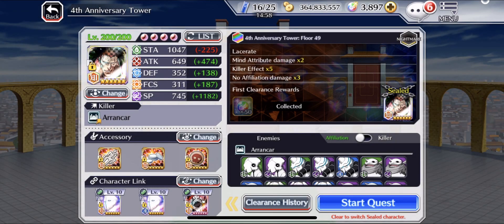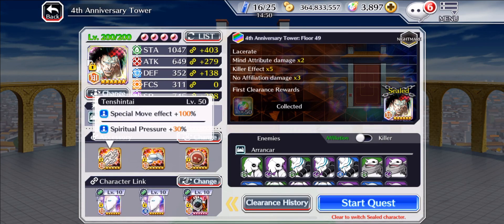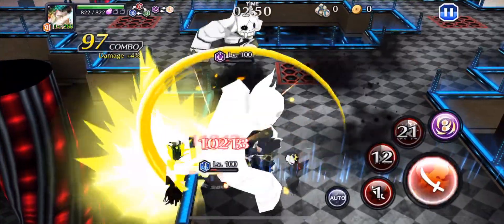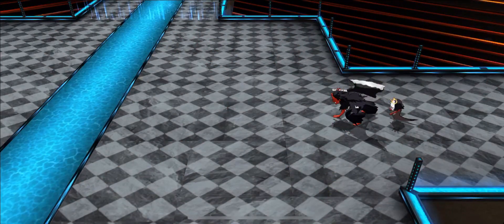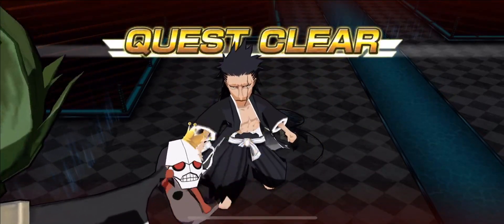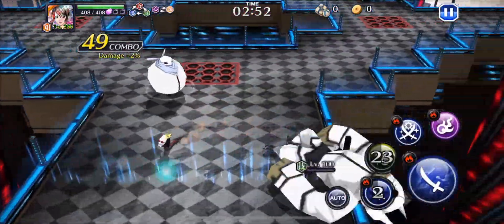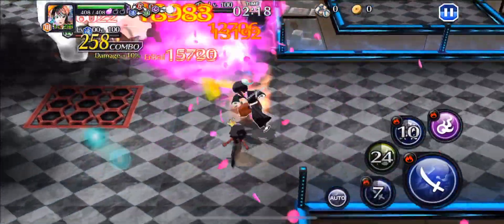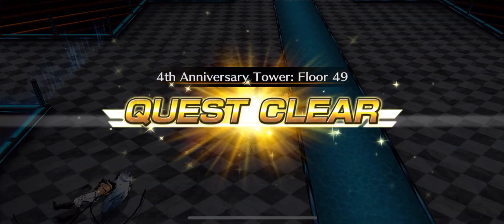Bleach Brave Souls: 4th Anniversary Senkaimon - Floor 49 Under 1 Min with TYBW Kenpachi + Bonus Run!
Guide on clearing Floor 49 under 1 minute with TYBW Kenpachi.